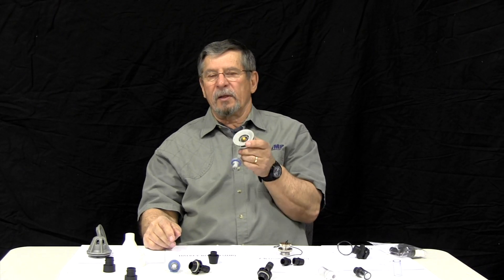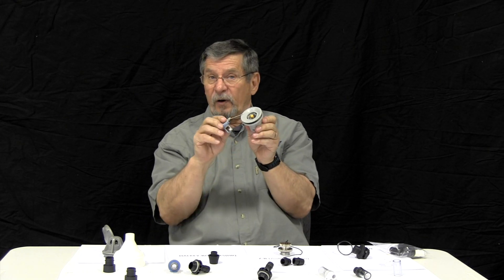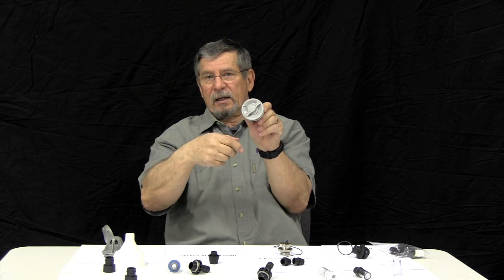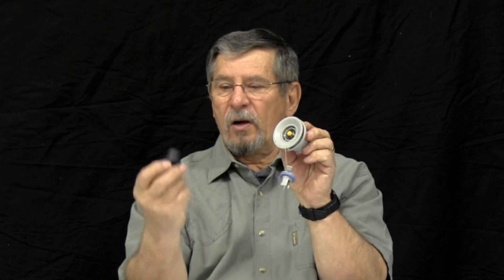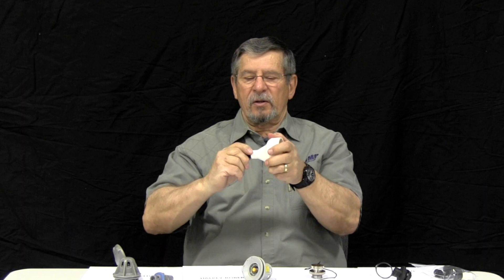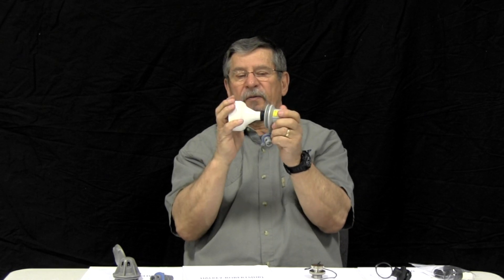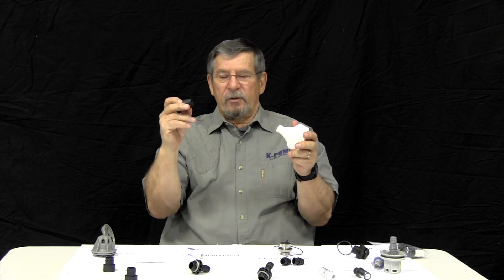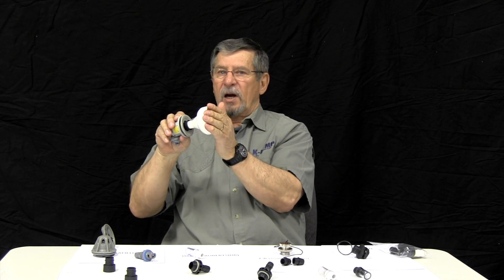K-Pump: Halkey-Roberts Valve Adaptor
Providing helpful information on the different valve adapters available, this one focusing on the Halkey-Roberts. You can find this and others available on our